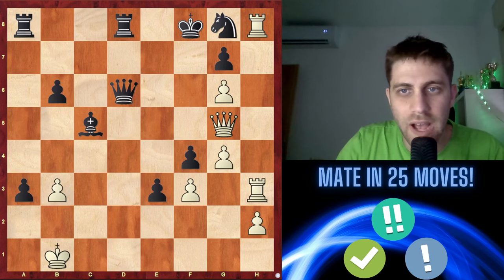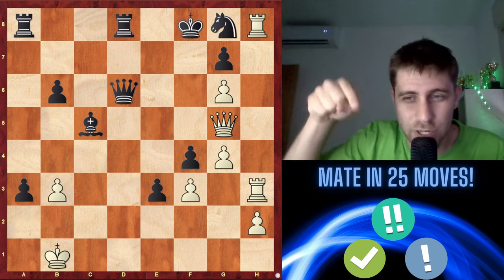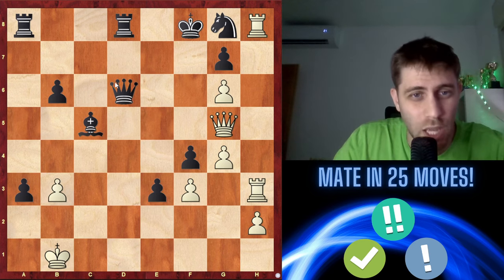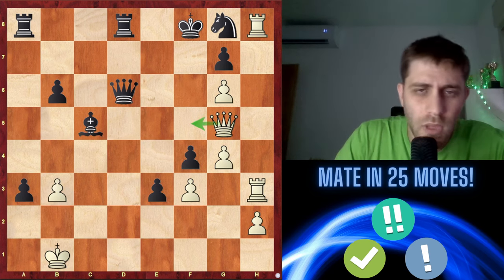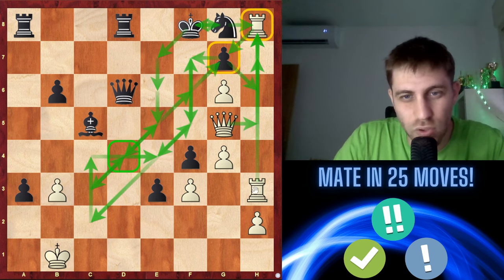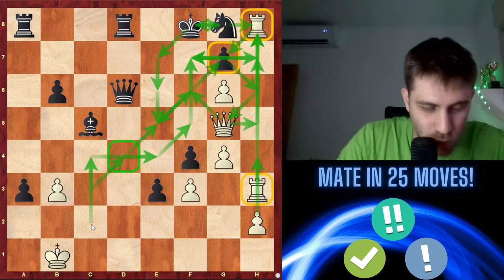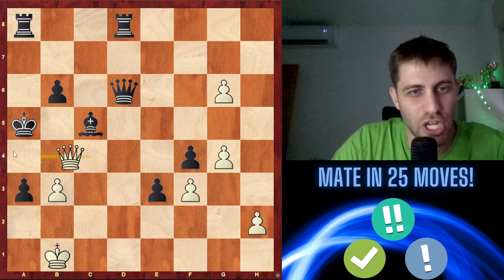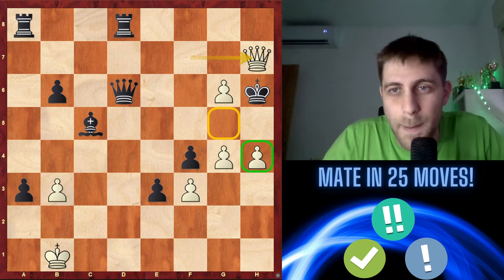INSANE Chess Puzzle Checkmate in 25 Moves!!!!!!!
Watch me solve an incredible chess puzzle with a 25-move checkmate! I'll break down each move and explain the strategy behind this epic solution. Perfect for chess enthusiasts and puzzle lovers alike.